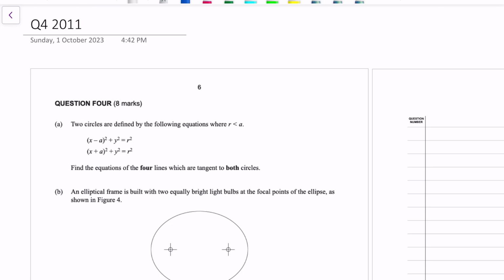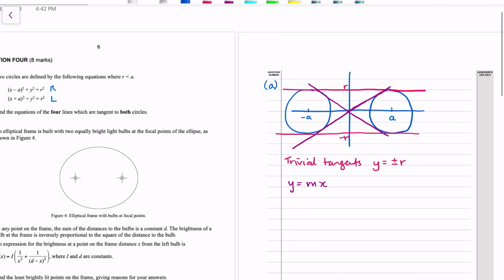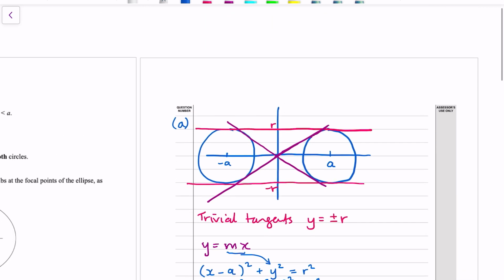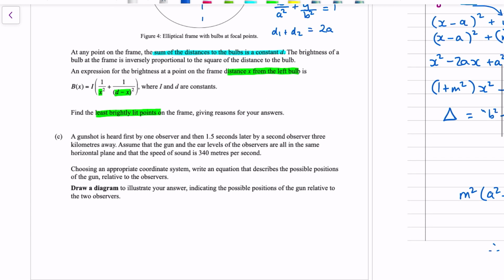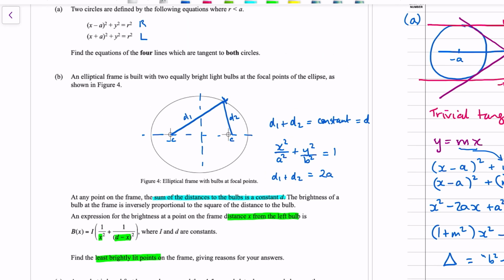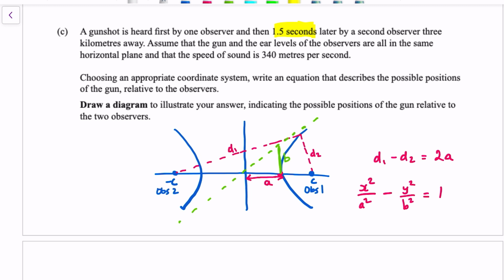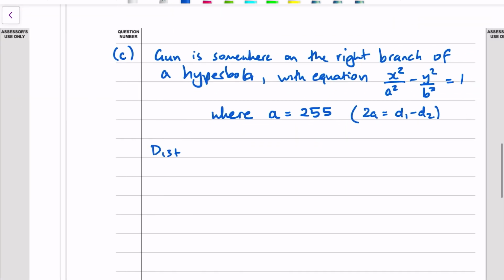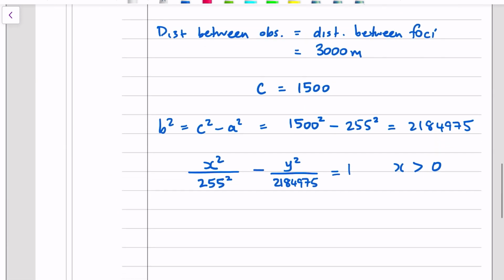Scholarship Calculus 2011 Q4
(a) Finding the equations of tangents to circles using the discriminant
(b) An optimisation problem involving luminosity
(c) A conics problem involving using a coordinate system to locate the position of a gun